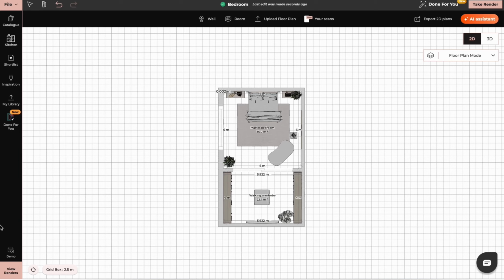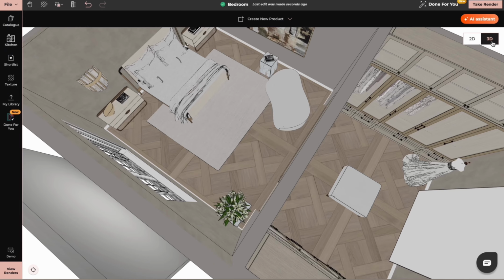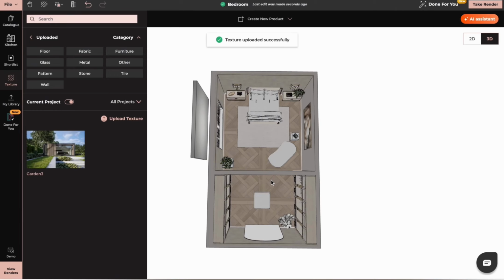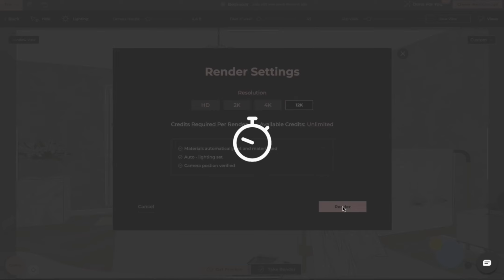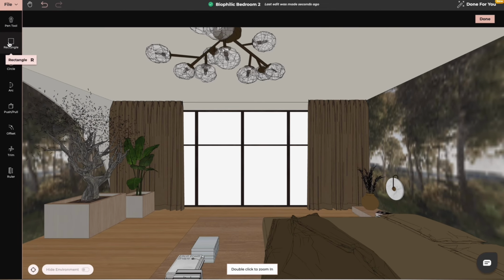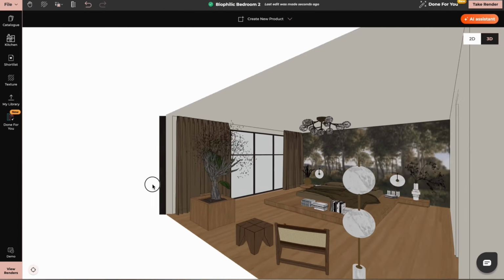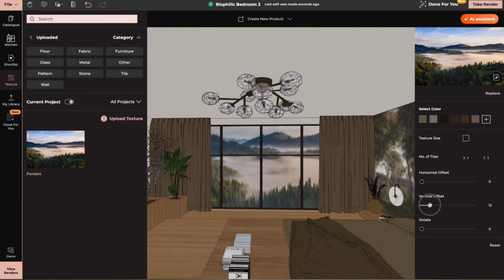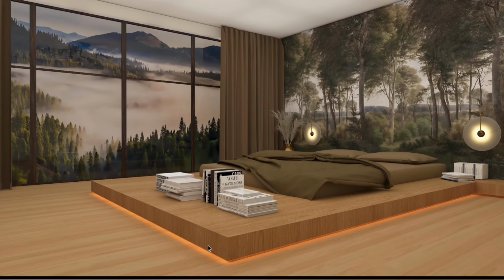CREATE Your Own CUSTOM ENVIRONMENT in Foyr Neo Today?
Unlock the power of customization in Foyr Neo! In this video, we'll show you how to create your own custom environment from scratch, giving you the freedom to design and visualize spaces that truly reflect your vision.

Whether you're an architect, interior designer, or simply a design enthusiast, this tutorial is perfect for anyone looking to take their design skills to the next level. Follow along as we explore the intuitive tools and features of Foyr Neo, and discover how to bring your unique design style to life.

0:00 - 0:10 - Foyr Fix it Friday Trailer
0:11 - 0:19 - Introduction
0:20 - 0:30 - Managing settings in 2D mode
0:31 - 0:42 - Drawing a wall in 2D mode
0:43 - 1:03 - Switching to 3D mode and uploading the texture for custom environment
1:04 - 1:18 - Applying the texture to the wall
1:19 - 1:42 - Taking render
1:43 - 2:41 - Showing another way
2:42 - 3:06 - Uploading  and applying image for custom environment
3:07 - 3:31 - Taking Render
3:32 - 3:38 - Ending